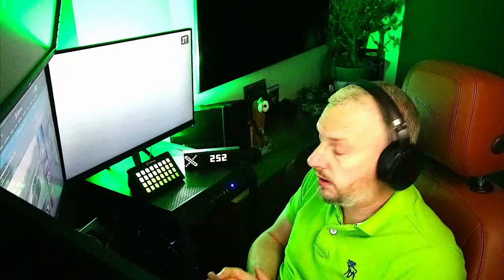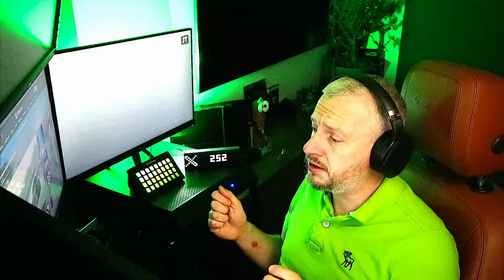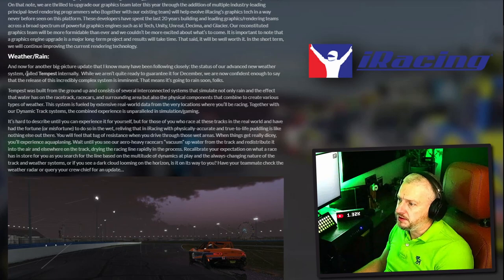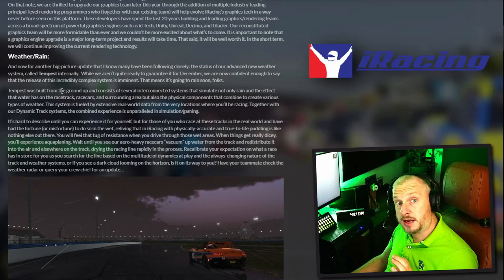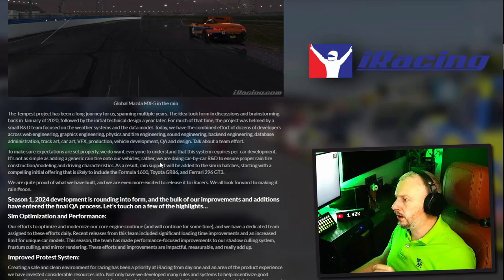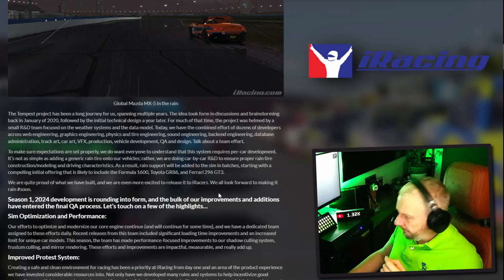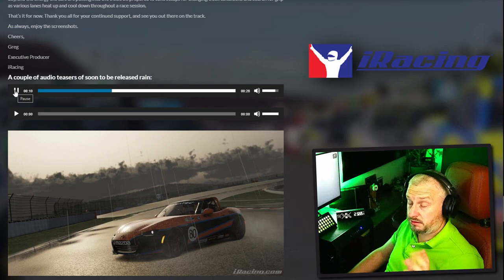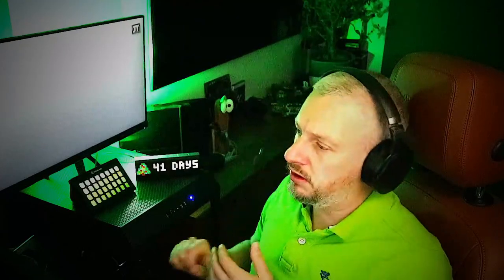Will rain be ready in iRacing for December?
The November 2023 iRacing development blog is out now and among other things, it has been announced that rain is coming soon to iRacing. Their tempest model is almost ready for release and could be coming to three cars the formula 1600, GT86 and Ferarri 296 GT3. A small preview of rain on track and in car has been released. Hopefully this will be included in the final update of 2023 for he start of 2024 Season 1.

00:00 Intro
00:42 iRacing development blog statement
05:07 Other parts of update
05:25 iRacing Rain Sounds
06:52 My thoughts on the rain update
09:50 Questions for the community